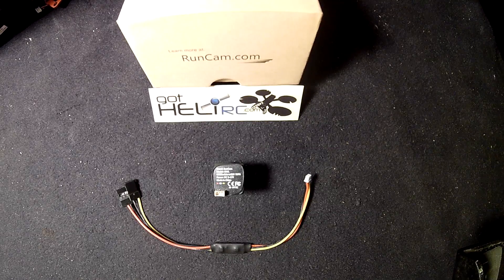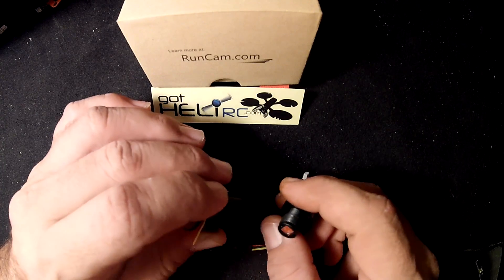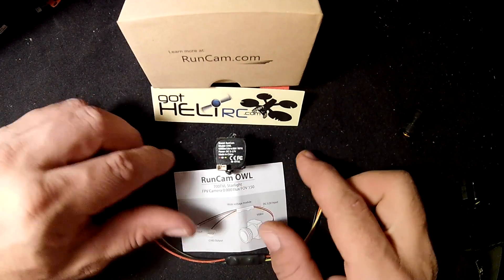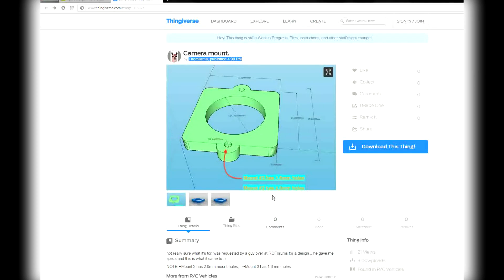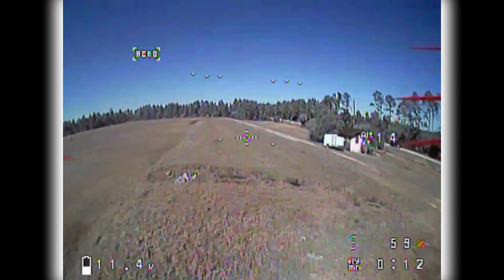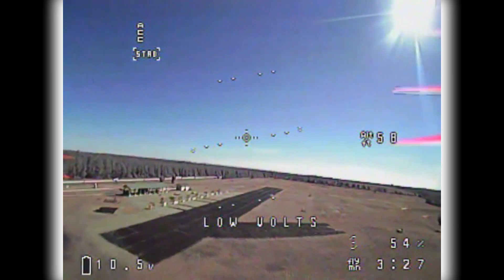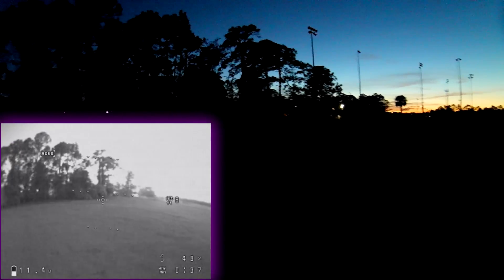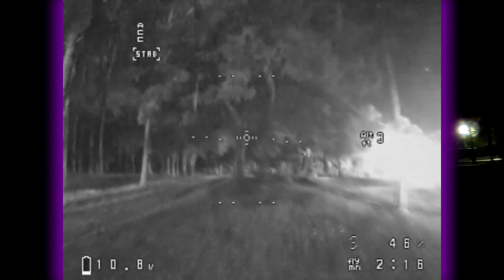Runcam Owl review + Night FPV in the dark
Links:
Runcam Owl:

Below is a search link for ebay with a bunch of different DC-DC regulators. The one I used had two +/- terminals on each side. The ones with only one terminal on each side are a nice bit smaller. But less space for connections or adding a switch.

The switches I used:

For the IR LED lights. Again, I'm not sure exactly what I used. There are a bunch of different types available. I know the ones I used are 850nm wavelength, which means you can see a slight red glow coming from the bulb when they are on. So you can see the bulb is on in the dark. There are also 940nm wavelength which will be completely invisible to the human eye. I haven't tried 940nm with the Owl but I do remember someone else saying they have in their video. So either should work. Though I assume one or the other may work a little better. Hard to say without trying. I wanted to be able to tell when mine were actually on. So i used 850nm.

Other than the light wavelength. They also have different lenses over the LED that produce different beam widths. There is usually 60°, 90° and 140° types available. The wider the degree, the more widely the light will be spread. Making it less bright, but covering more area. The narrower the degree, the brighter it will seem. But the less the light spreads out. I believe the LEDs i used for this project were LIKELY 140°.  Which make good flood lights to see a wide area, but only a short distance. The narrower you go, the farther ahead you should be able to see. But the less of the periphery will be lit up, or not as bright. Ideally, you may decide to use multiple wide range LEDs and one narrow range with a 15° or 30° collimator lens installed to make it a longer range spot light. Below is another general ebay search link for some sources for the LEDs. As well as some collimator lenses to focus the light into different widths.

850nm IR LED:

940nm IR LED:

Collimator lenses:

Below is a link to a flight with my version 2 night vision setup which added a additional LED with a 15° collimator lens. I might switch to a 30° collimator for a wider beam and shorter range/brightness.